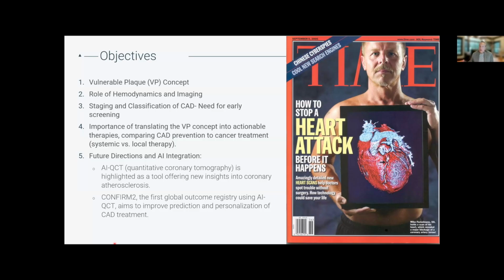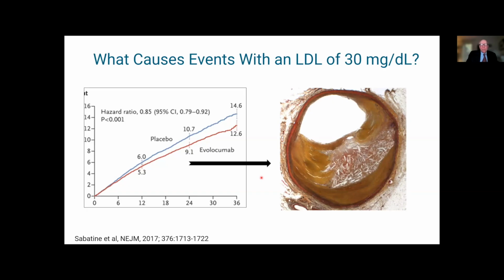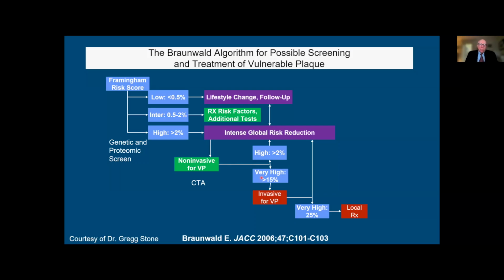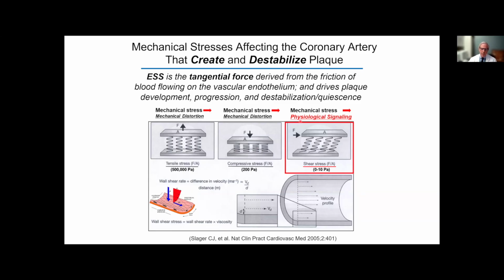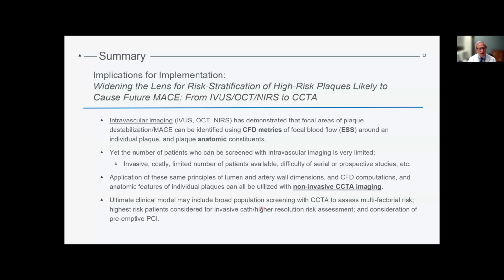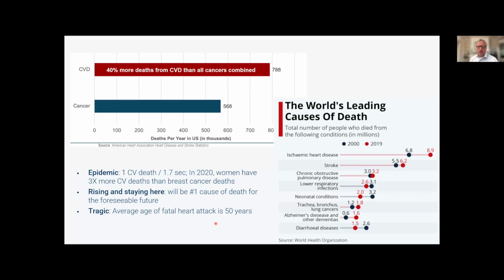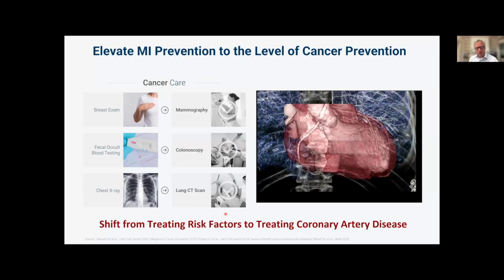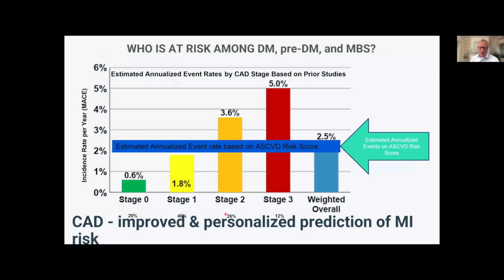Expert Roundtable – Vulnerable Plaque, Past, Present and Future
2024